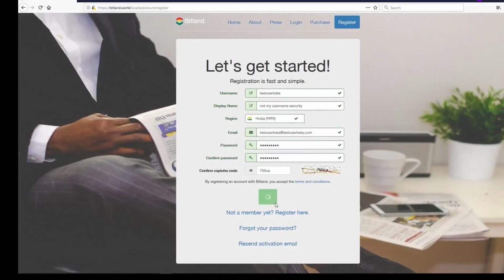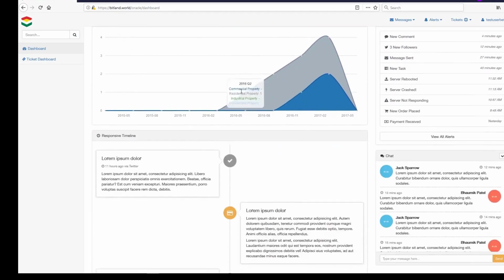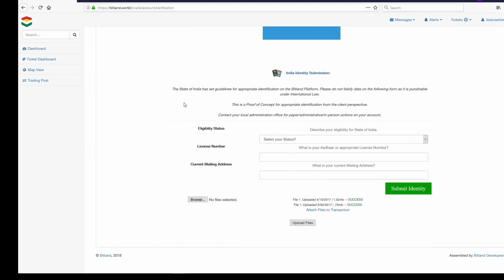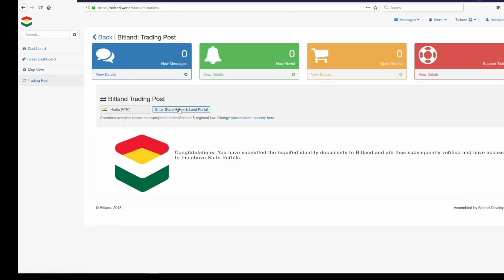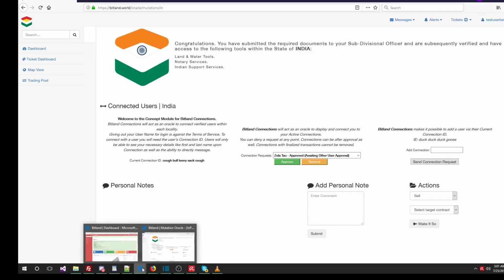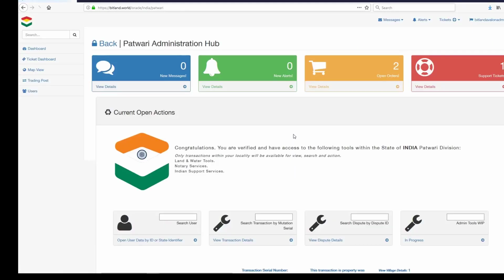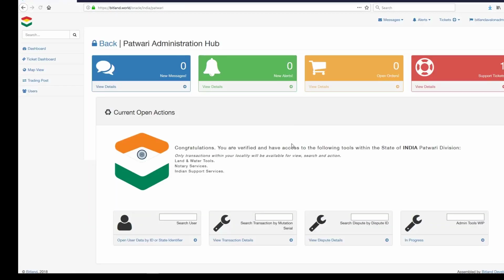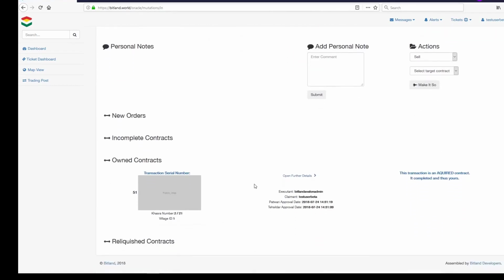Bitland Software Demonstration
A demonstration of the Bitland Alpha Protocol